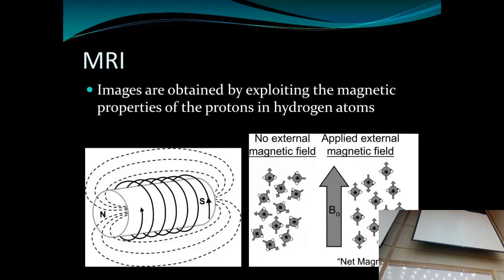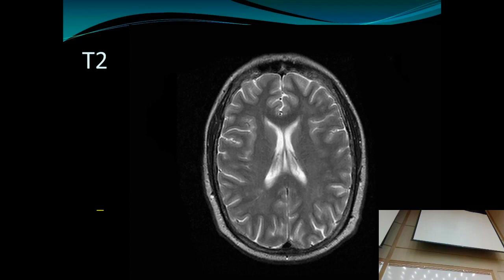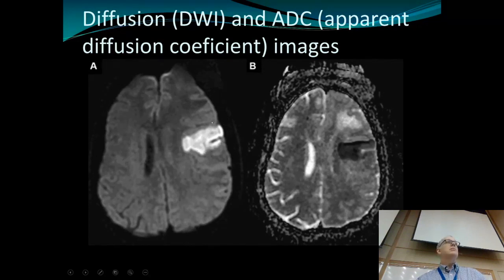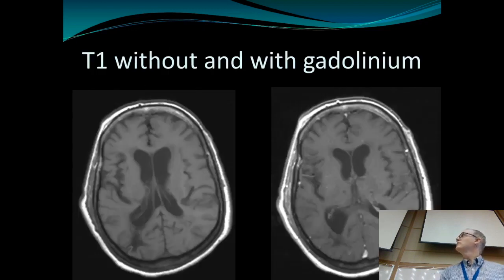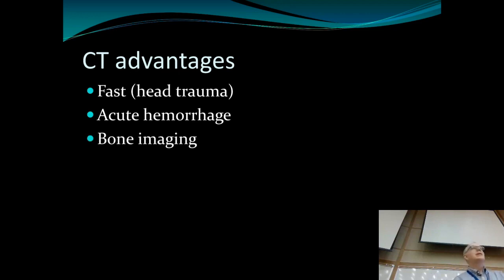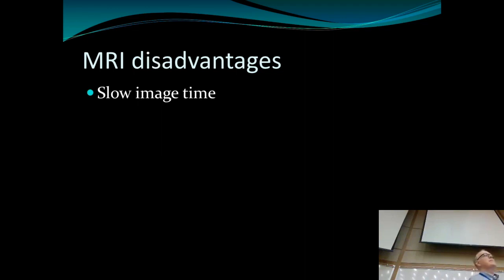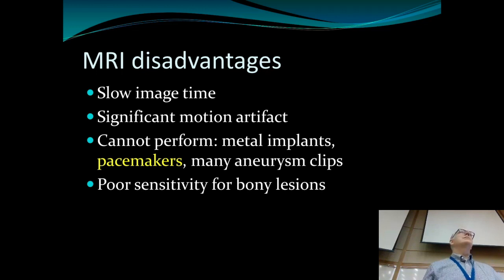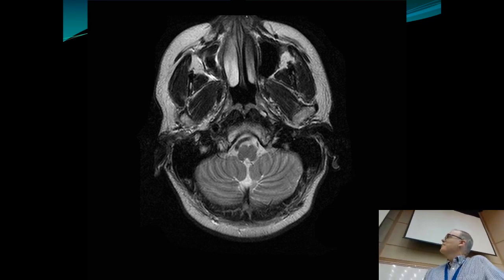AMIQT - Indications for CT and MRI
Pros and Cons for choosing CAT vs MRI